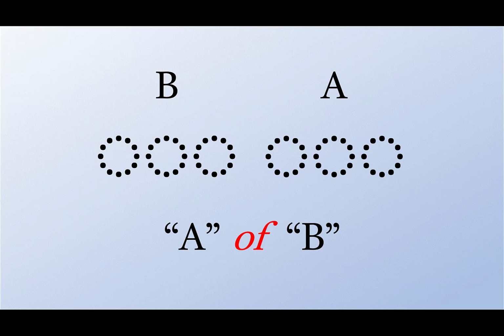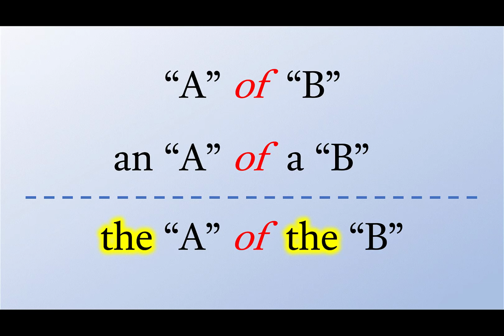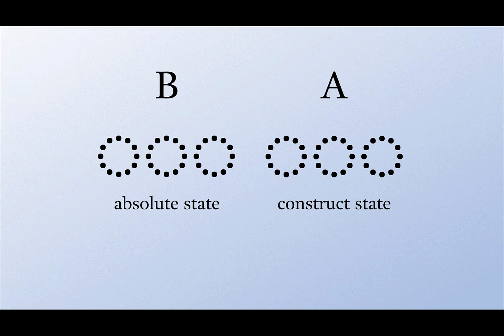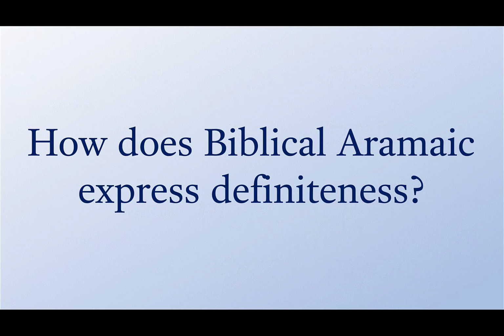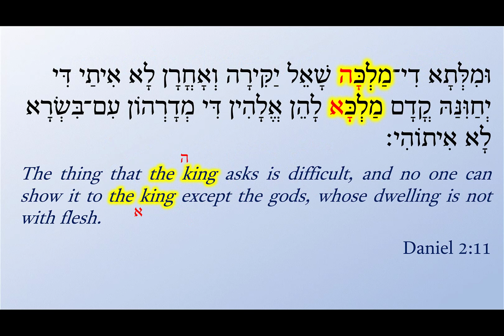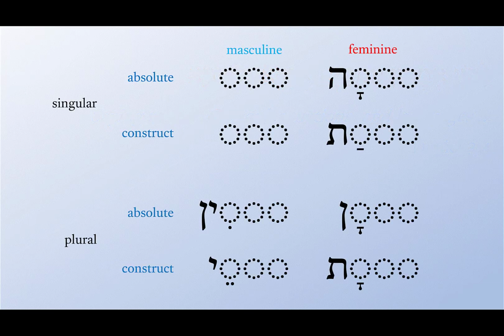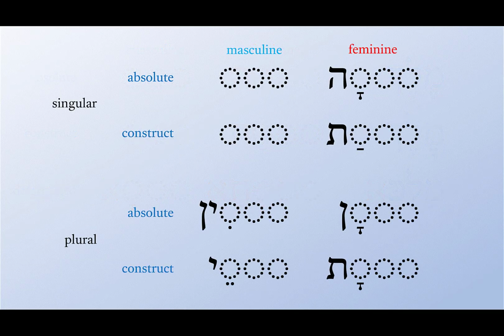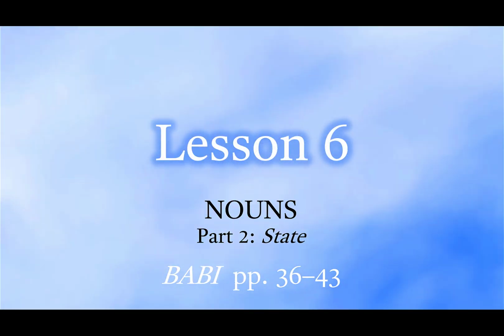Lesson 6b Nouns - State